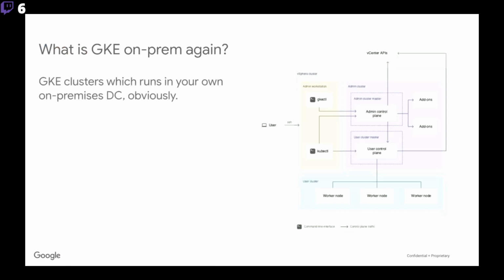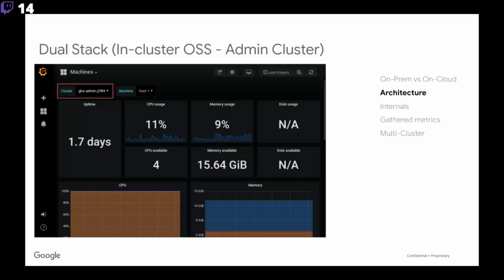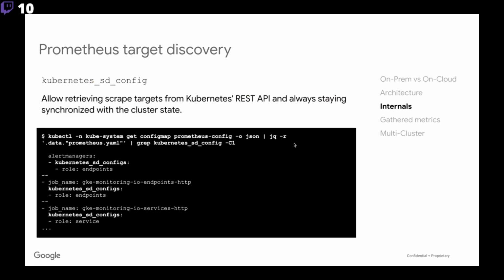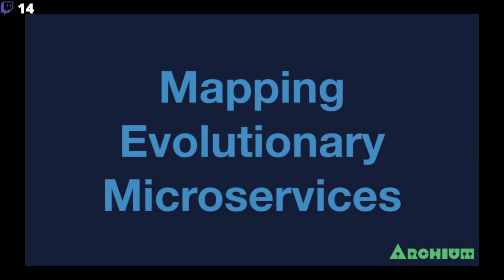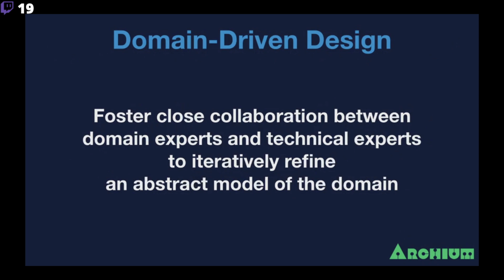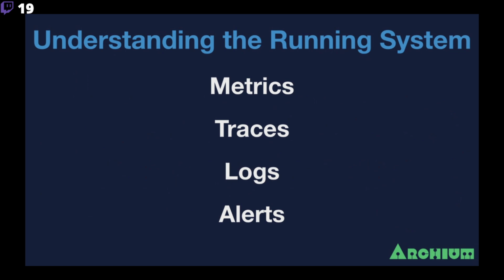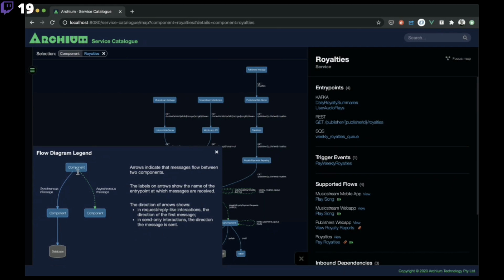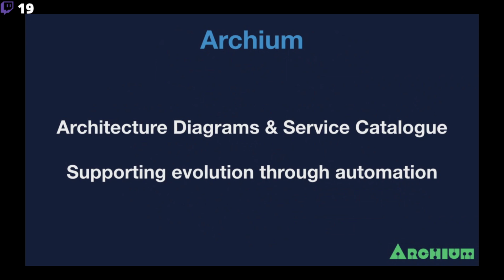MonitoredAF - September Edition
Check out Neil Miaw talking about monitoring Kubernetes on-prem, following up with Graham Lea telling us about the power of being able to map our microservices with Archium!